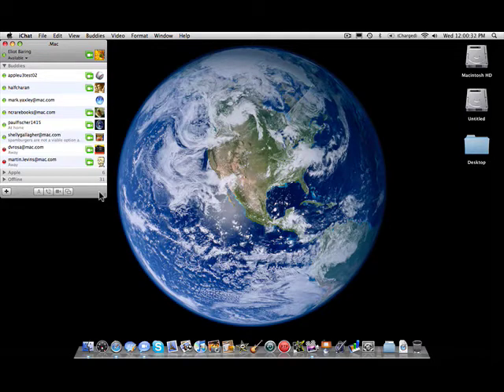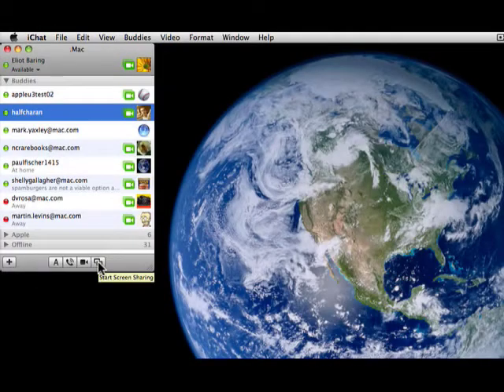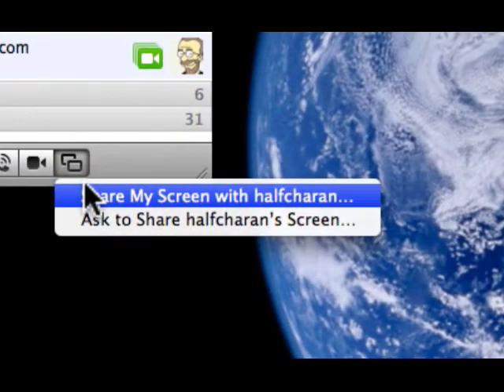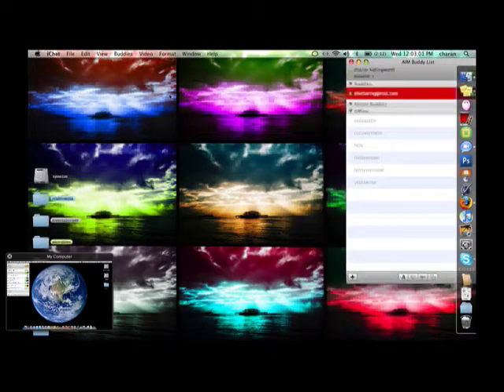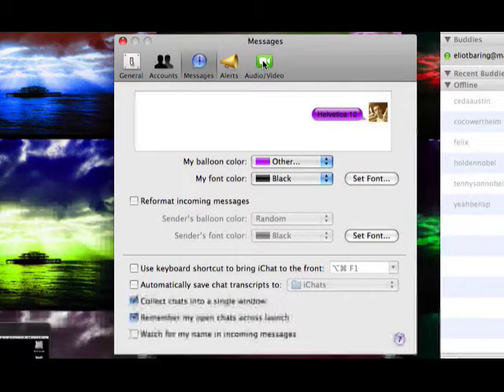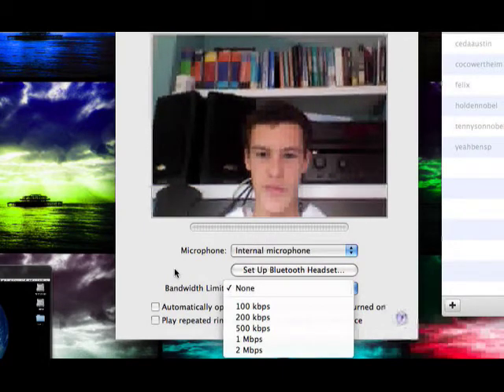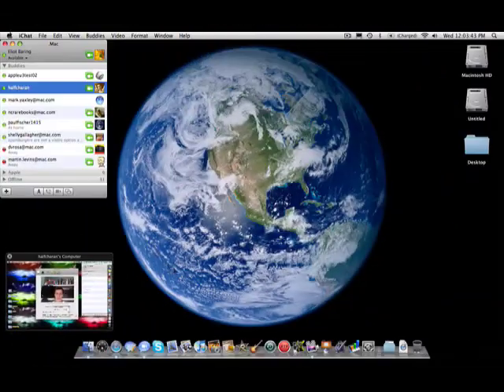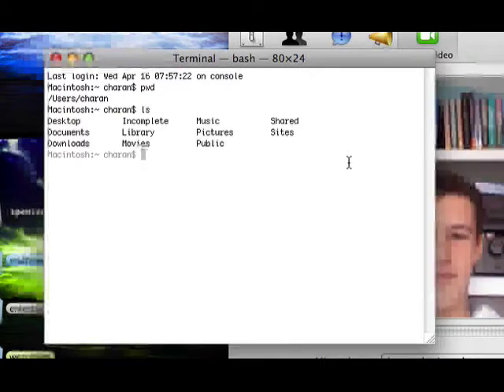iChat: Screen Sharing in Leopard OS X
In this podcast you will learn how to start a screen share and work with a friend whether it be on some homework, a keynote presentation, or maybe just to troubleshoot.